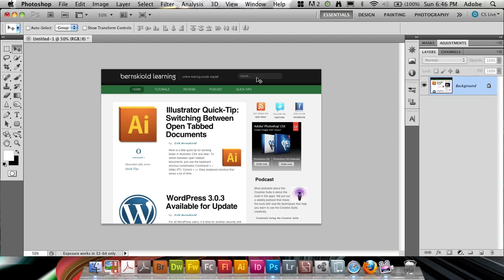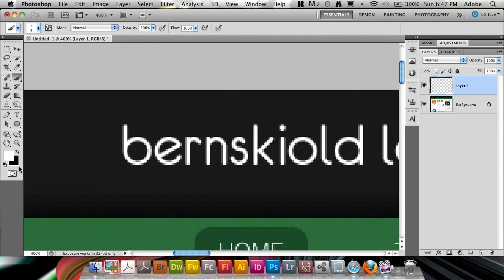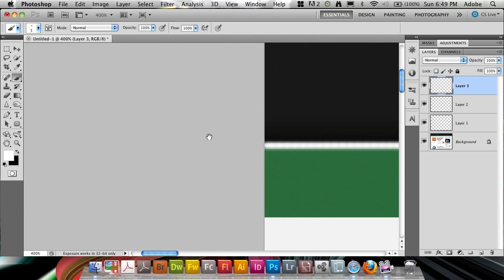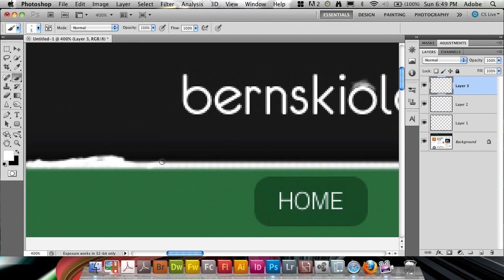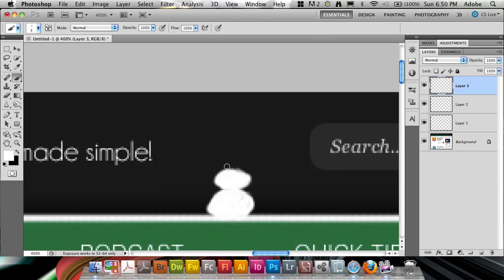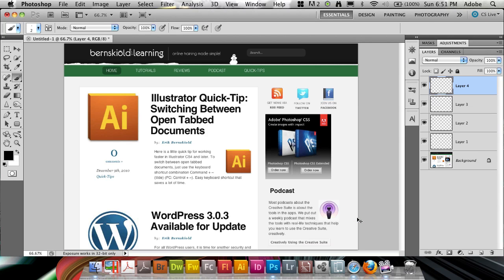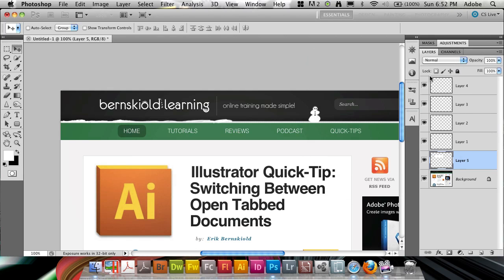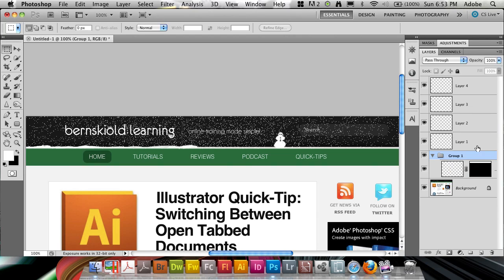#37: Christmas Website Decorations in Photoshop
Having a website, the seasonal changes give you room for decoration to spread the seasonal spirit. You also get a chance for playing around and doing a few changes to your website.